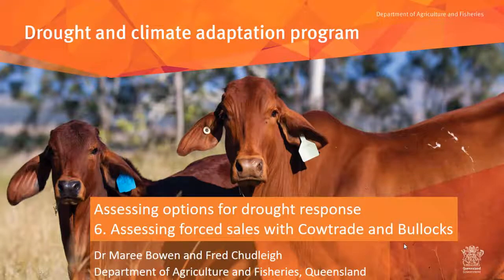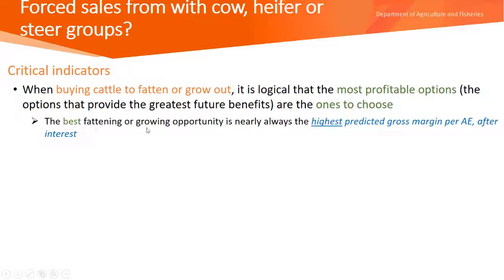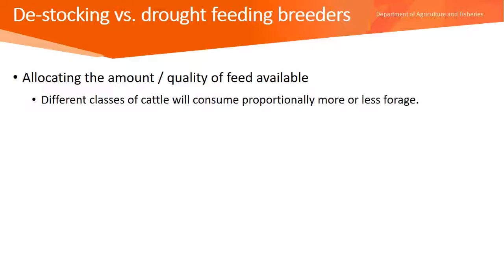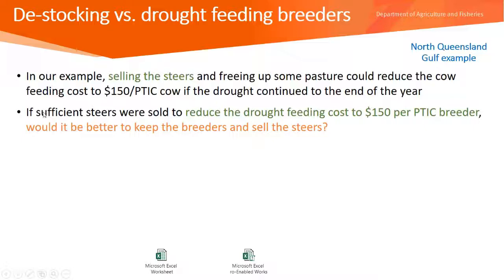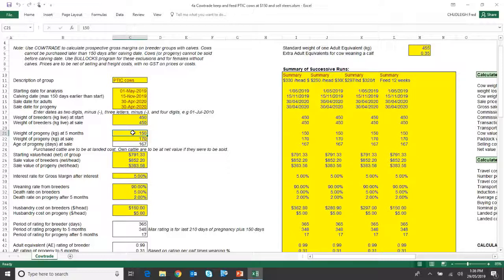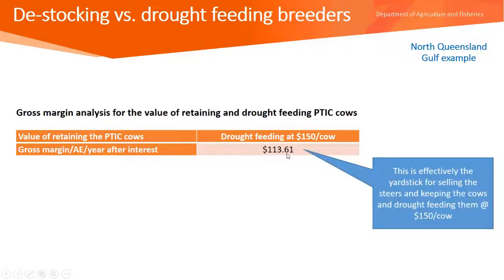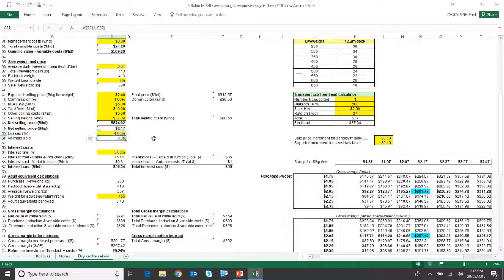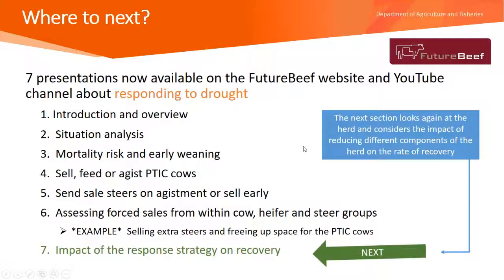Drought response - Assessing forced sales.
In this presentation, Fred Chudleigh (Department of Agriculture and Fisheries Agricultural Economist, Toowoomba) demonstrates how to use spreadsheet tools to assess and compare forced sale options in response to drought.